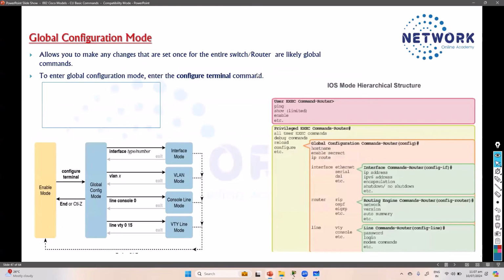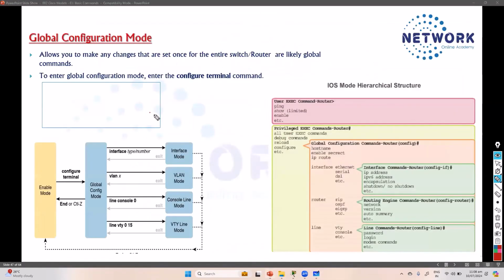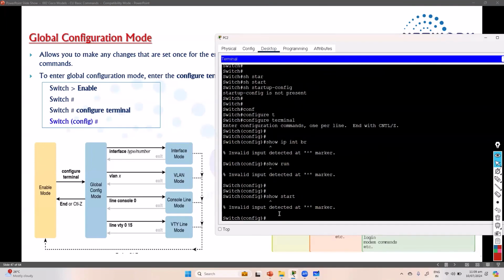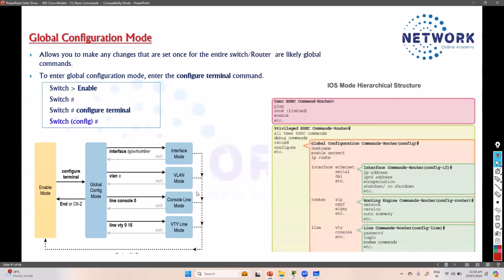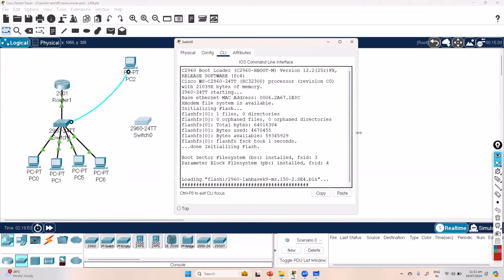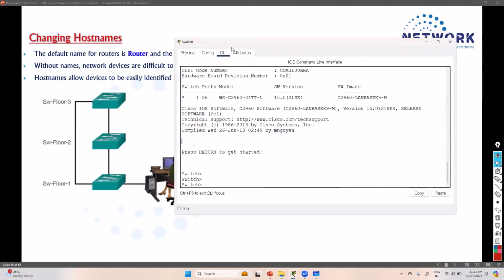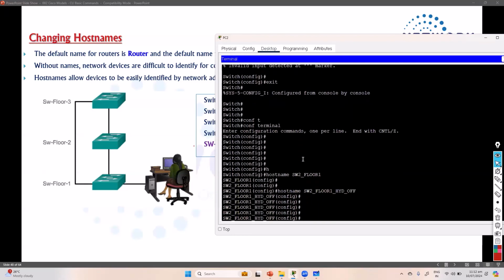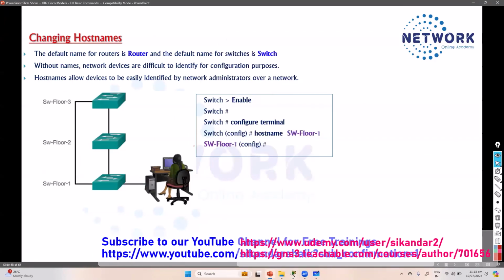008 Global Configuration Mode